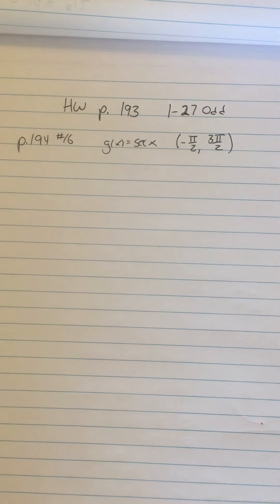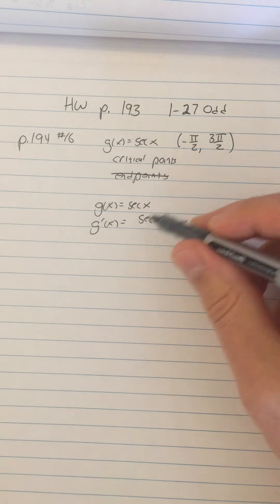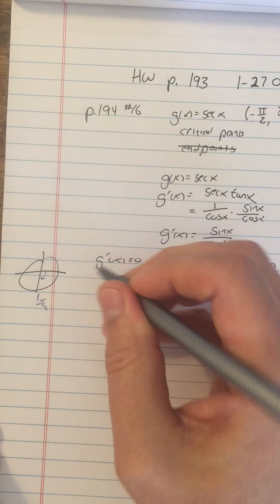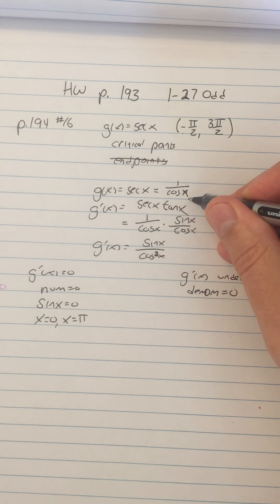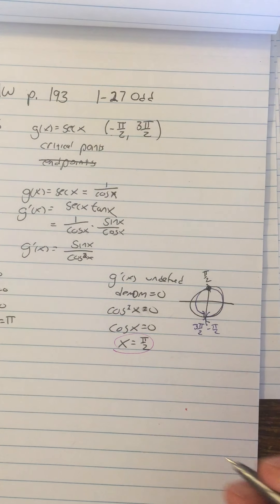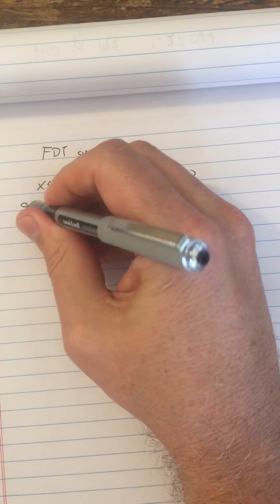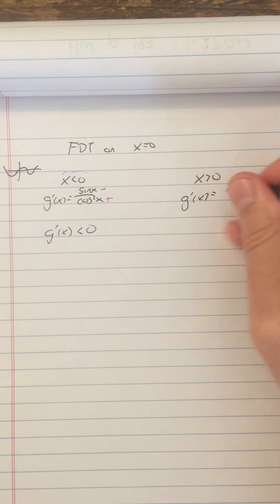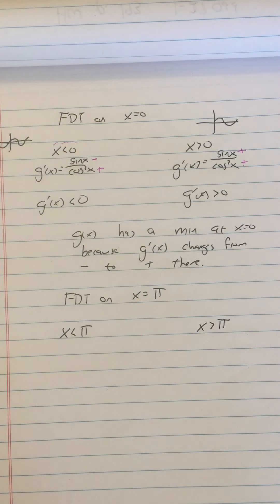Calc 4.1 Part 10